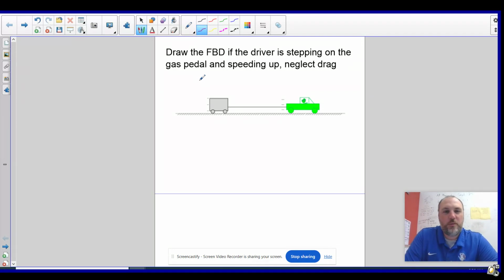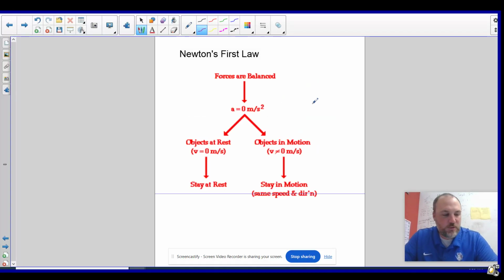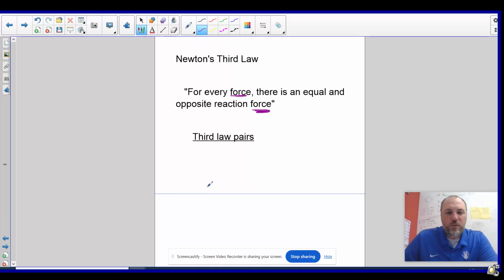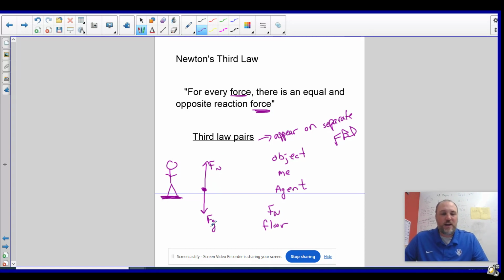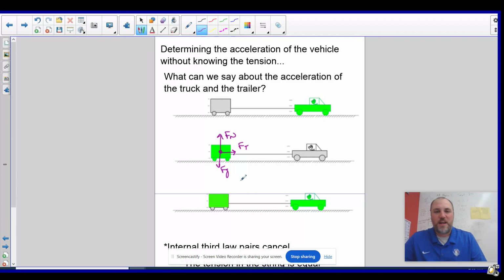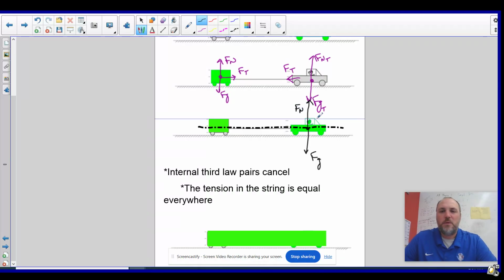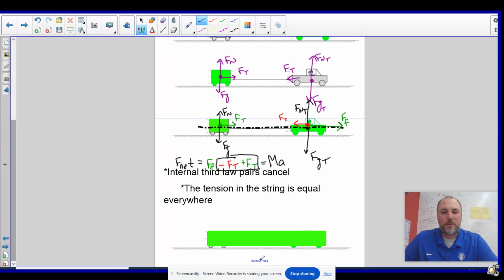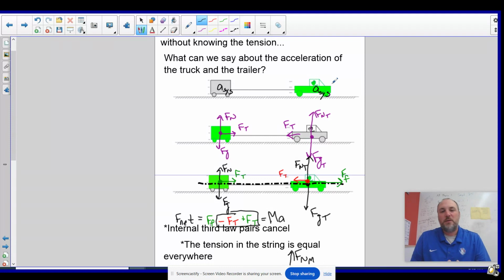Newton’s Third Law Explained with Truck and Trailer Forces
In this video, we dive into Newton's Third Law of Motion using clear visuals and relatable examples—like a truck towing a trailer—to explore action-reaction force pairs. You'll learn how to draw free body diagrams, identify third law pairs, and simplify systems of objects using Newton’s laws. Perfect for physics teachers and students, this lesson also reviews Newton's First and Second Laws to build a strong foundation. Whether you're teaching or learning, this video offers helpful strategies and friendly explanations to make complex concepts easier to understand. Watch now to strengthen your grasp on forces and motion in the classroom!